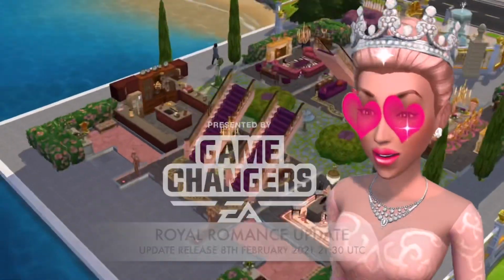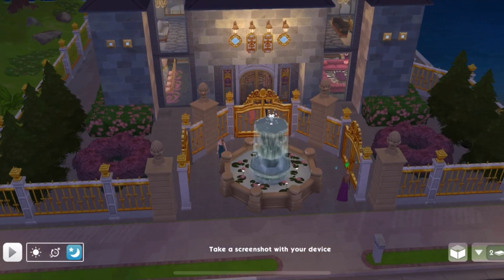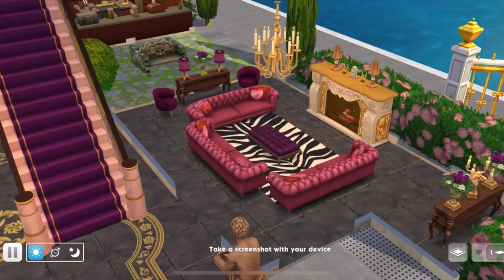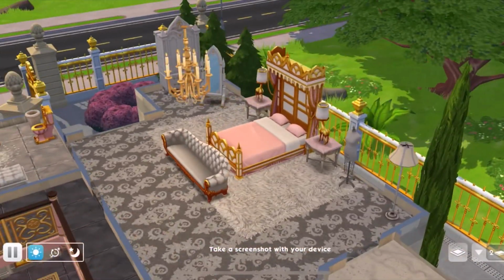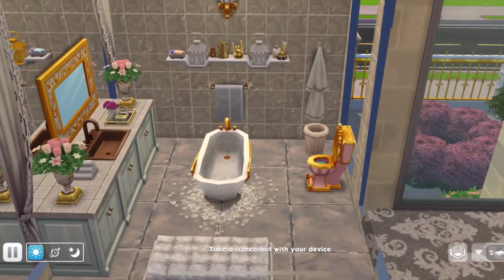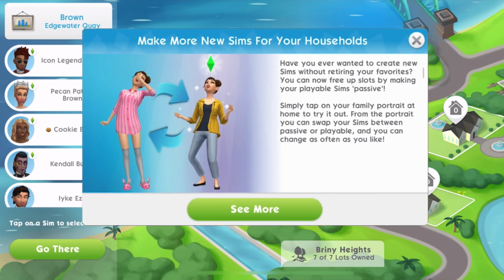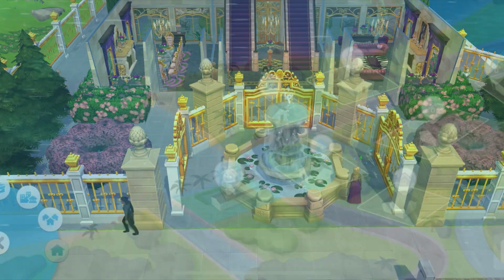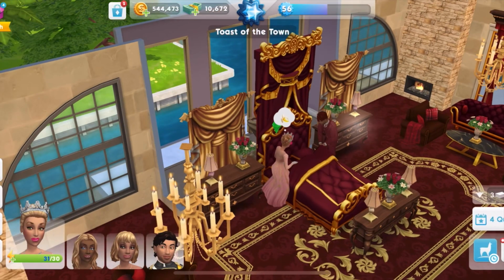The Sims Mobile 👑🏛♥️ | PALACE TOUR | FEB 2021 UPDATE | ROYAL ROMANCE | (Early Access) 🔑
This video was made possible by EAGameChangers A special thanks to EA / FIREMONKEYS for giving JCFINGER (early access) to this build in order to share with viewers.

FRIEND CODE: W7A3UUA